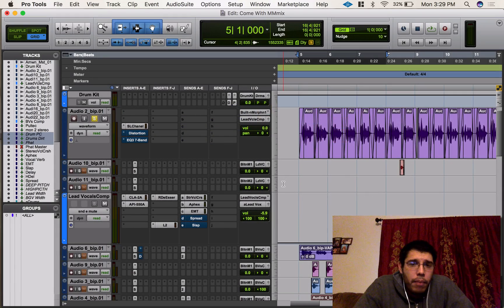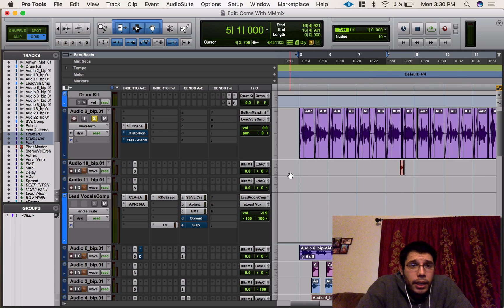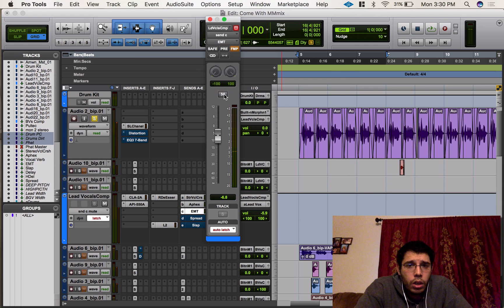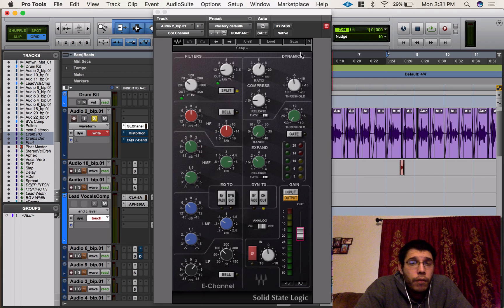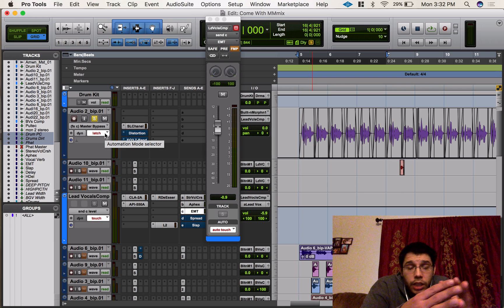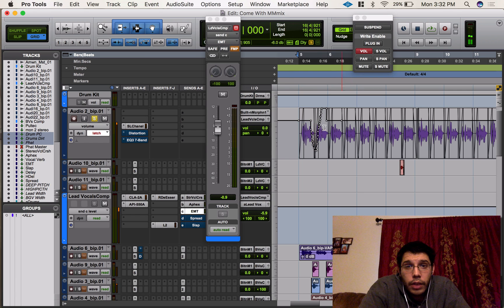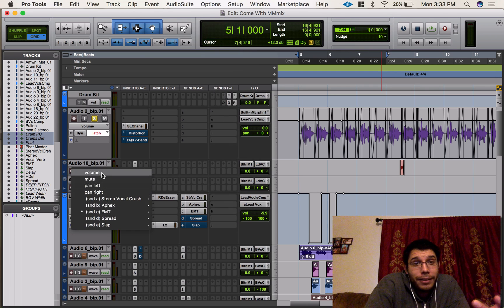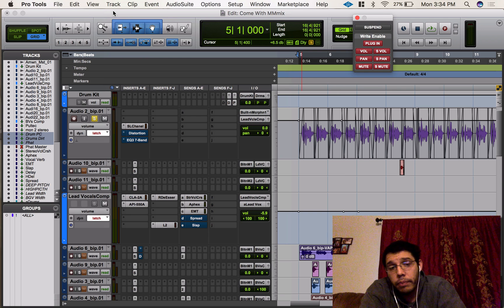Pro Tools Automation not working? How to Fix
My automation isn't working! For the life of me I couldn't understand why it wasn't working. I've used automation on every single mix pretty much every day using Pro Tools and now it just isn't working?!?!

In case your automation ever stops working suddenly I will show you what to check so you can fix your problem and always be up and running!

Want more mix tips and the best ear training on your phone? Download the FREE App Audio Coach Now!